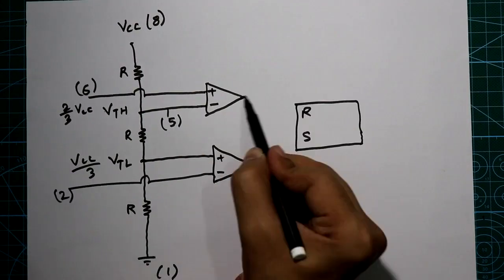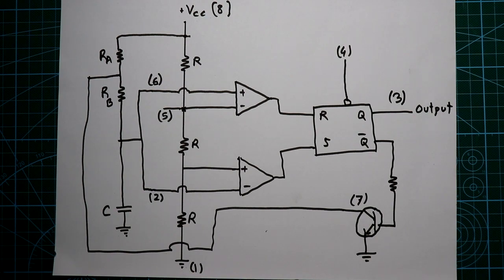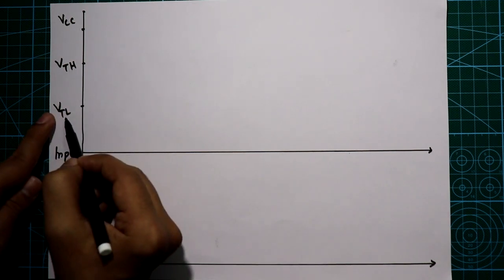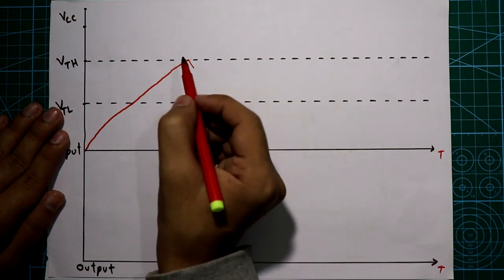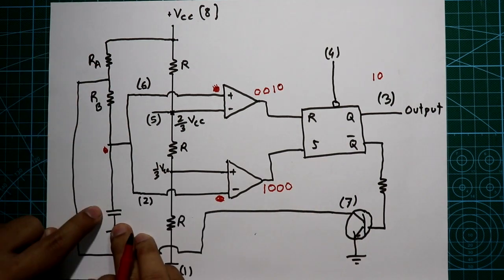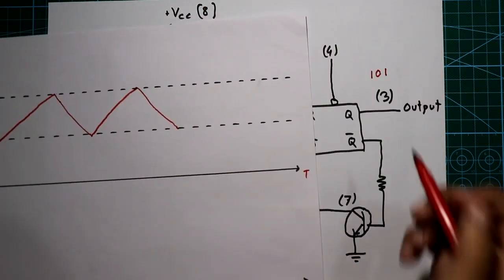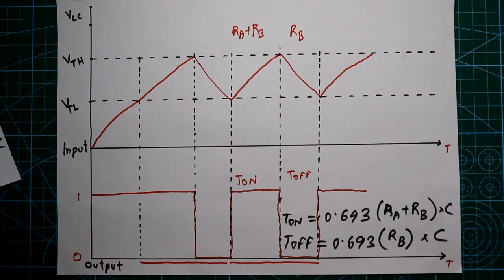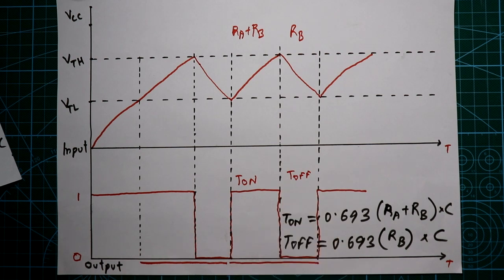Astable mode of IC 555 | Astable mode of timer IC Explained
In this video, I've explained the astable mode of 555 timer IC. Astable means there is no stable state in the OUTPUT, i.e. it always changes its state from HIGH to LOW or LOW to HIGH.

In astable mode, the 555 timer puts out a continuous stream of rectangular pulses having a specified frequency.

Pin number 8: Vcc (4.5 volt to 15 volt)